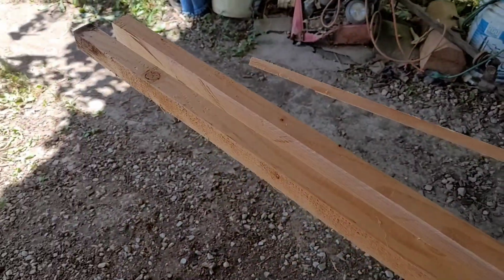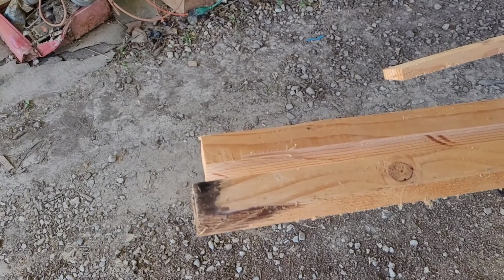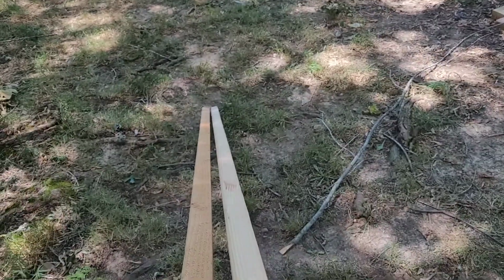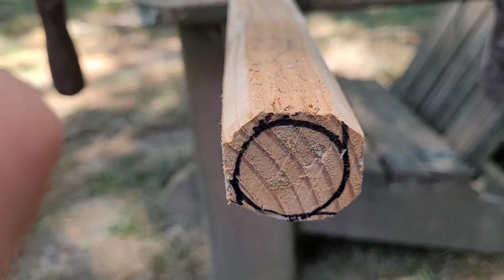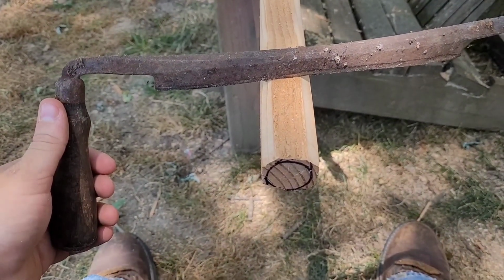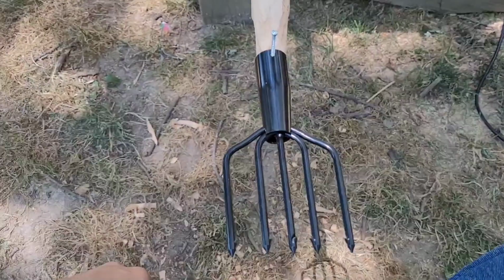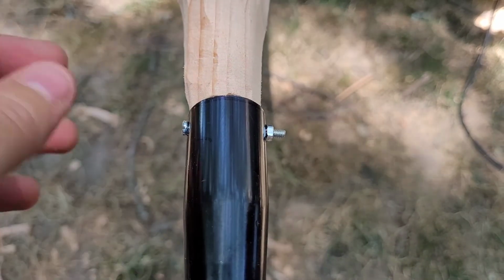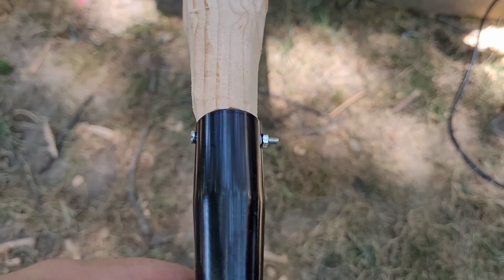How to Make a Reliable Frog Gig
Here's my preferred method of making a reliable frog gig with a handle that will last you a long time.